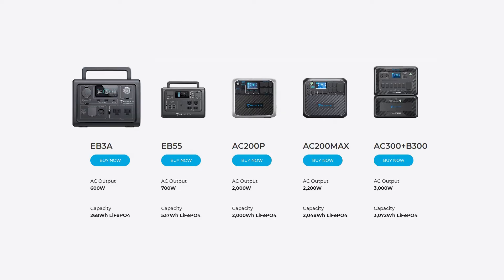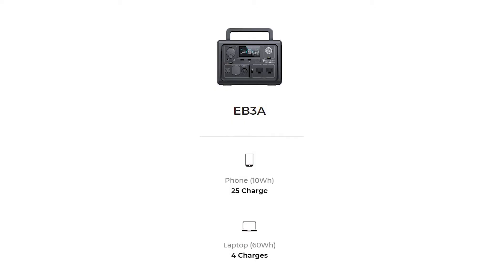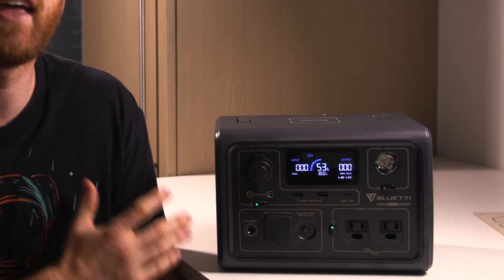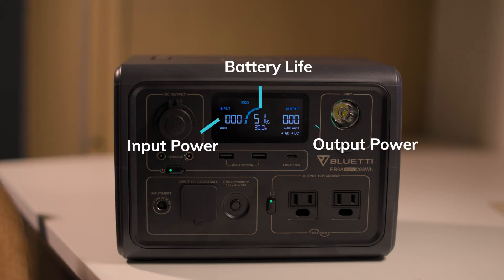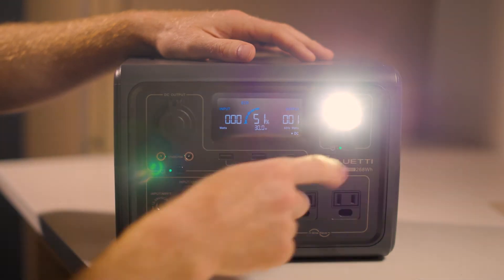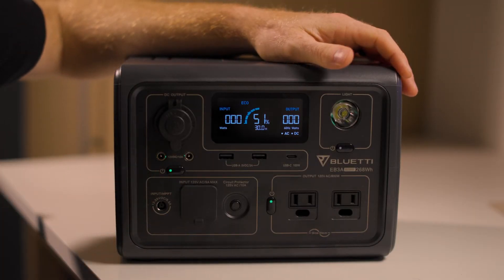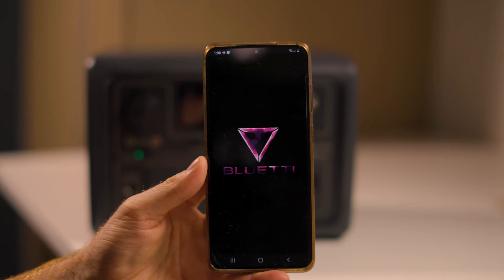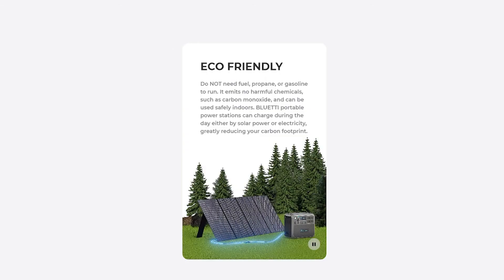Bluetti EB3A Review - Mobile Power Station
The Bluettie EB3A is a mobile power station that gives you the ability to charge or power devices anywhere you go.

In this video I review the Bluetti EB3A and showcase all the features it offers. Make sure to watch this video before you buy a power station to understand the capacity, capability, and specs behind this mobile option.